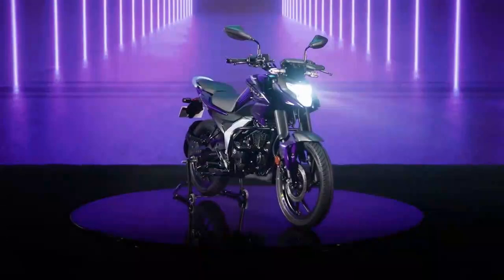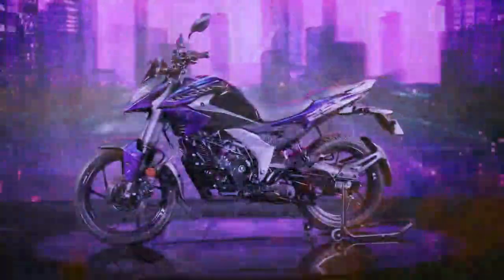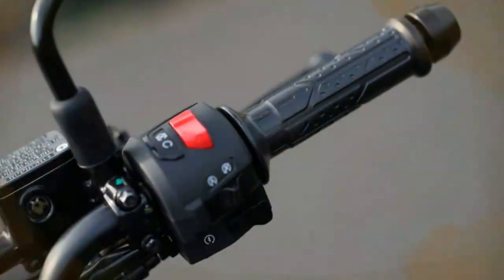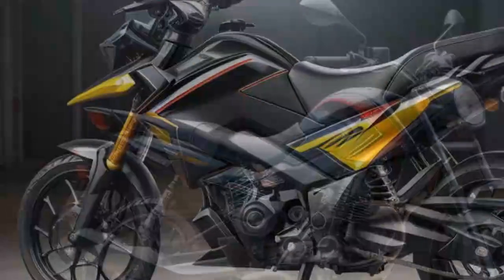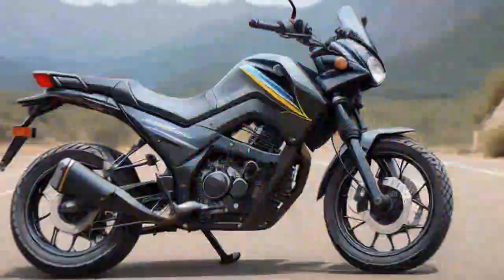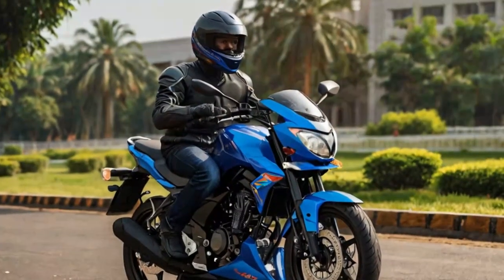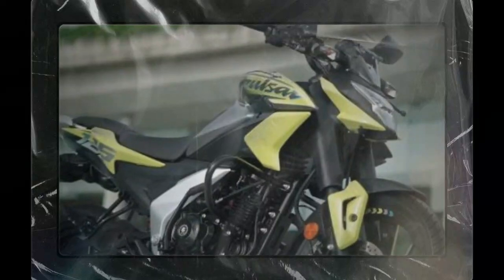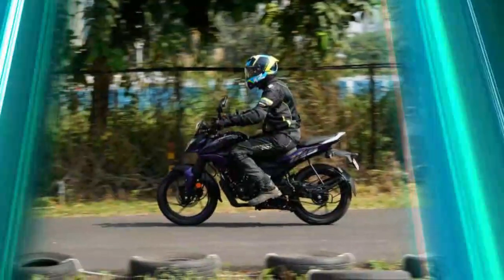New Bajaj Pulsar N125 Ride Review, Smooth Rides with Standout Comfort Features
1. We use trusted media sources in loading news and narrative content that we provide, in order to maintain accuracy and facts. We also include sources as references. please visit the sites we provide for more in-depth information related to the information or discussion we raise.

2. The material we use in making this video, is free and non-copyrighted content, or Creative Commons content, with fair use of content. If there is a problem or material that we use in the video in this channel, or there is a discussion about future business.

Thanks,